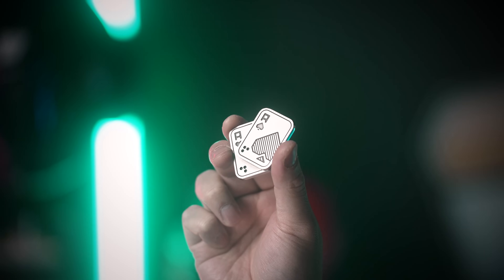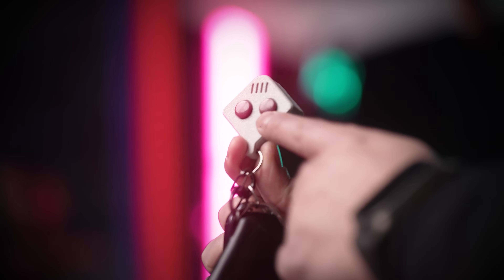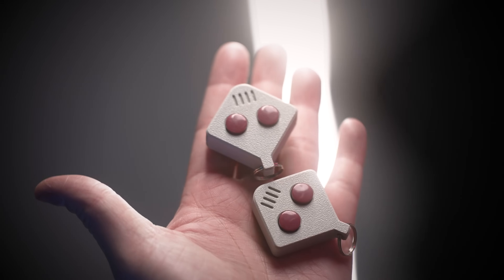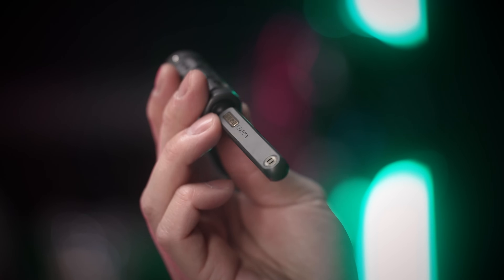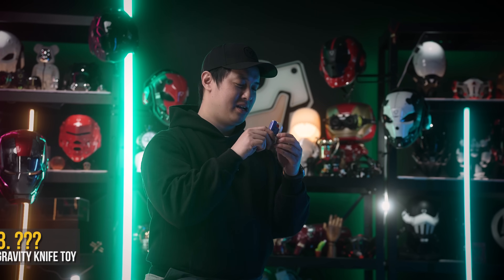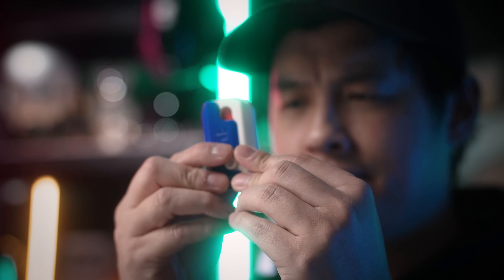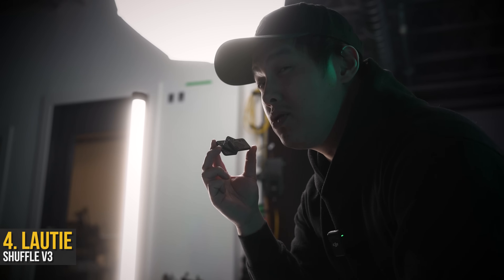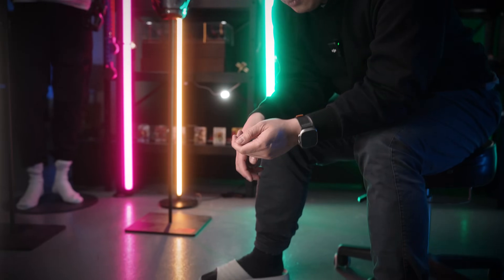5 Cool Fidget Toys in 2024!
We're trying to find the most addictive, satisfying, and relieving fidget toys out there, so here are 5 of our favorite this month. Let us know if you want more or what other categories you want us to show off - the best tools, knives, key organizers, bags, etc.

🪀 TOP 5 FIDGET TOYS:

[0:00] 1. GeekTraders Game Boy Button Keychain
[1:22] 2. Lautie Jackpot Spinner
[2:16] 3. Plastic Gravity Toy
[3:24] 4. Lautie Shuffle
[4:09] 5. ACEDC Haptic Coin